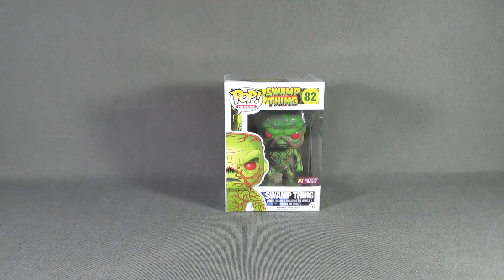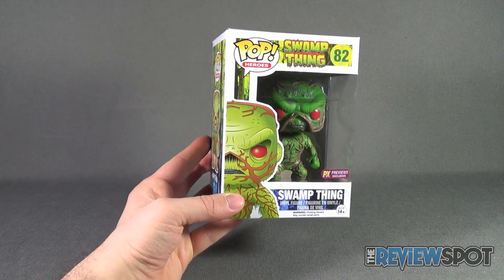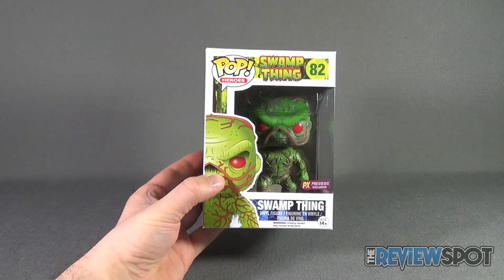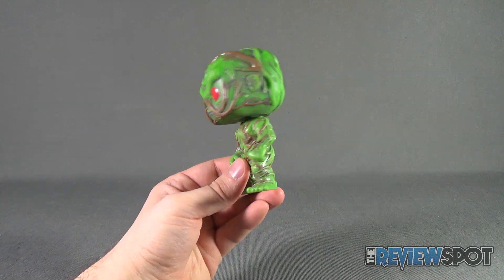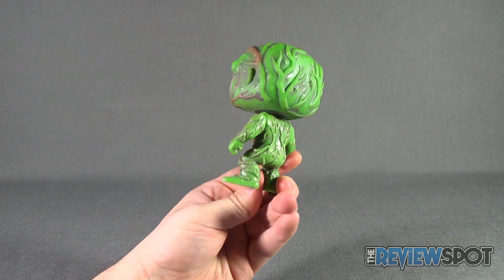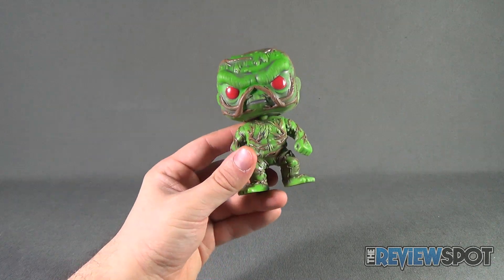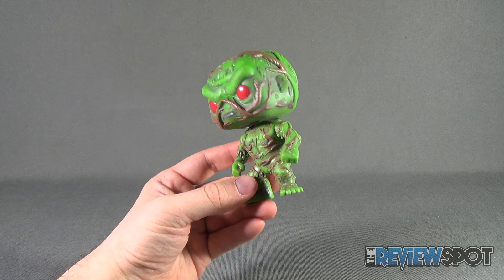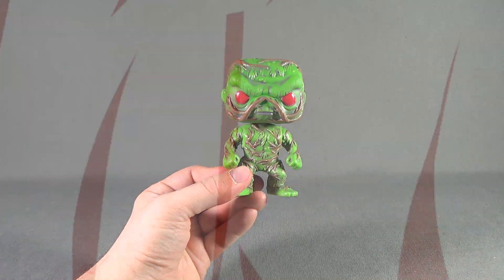The Lost Spot - Funko Pop! No.82 Swamp Thing (Previews Exclusive)